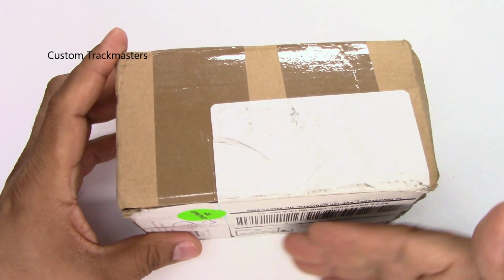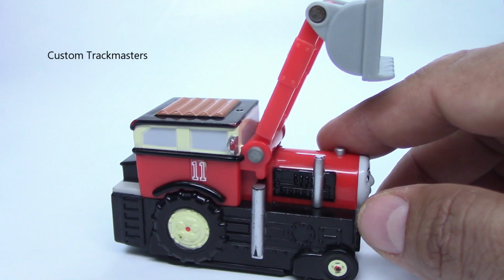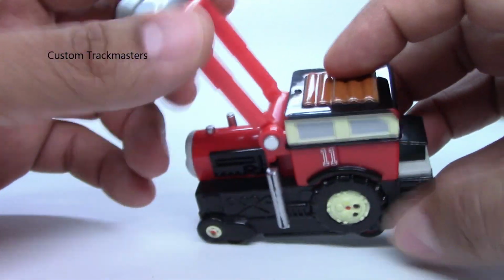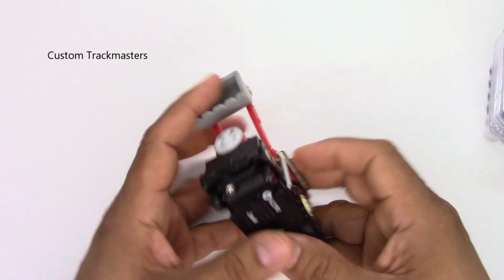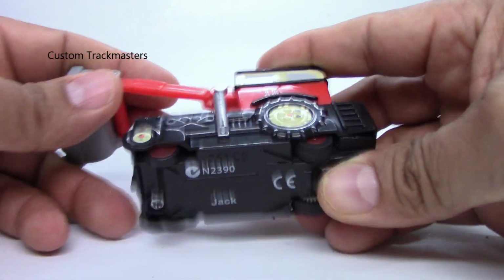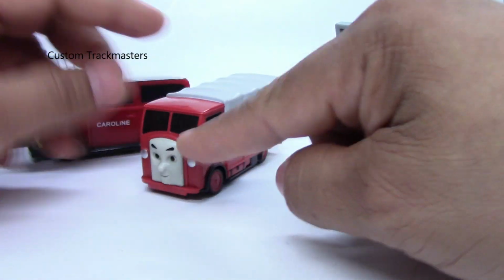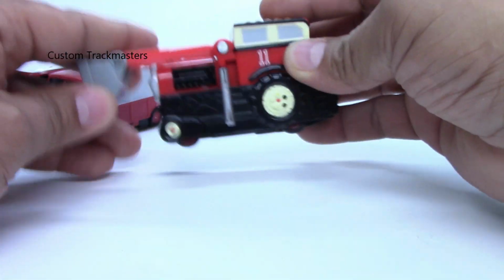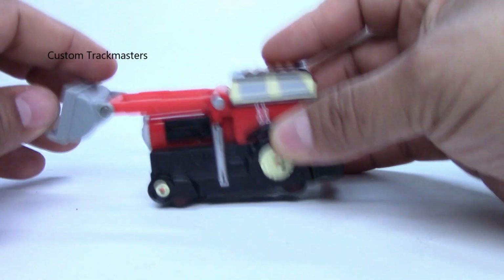I got a Free Trackmaster Jack